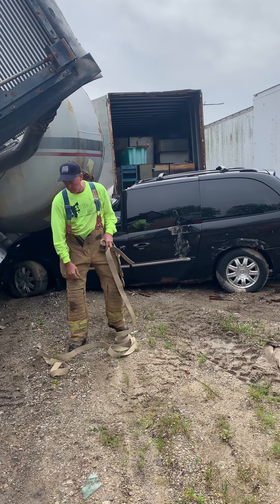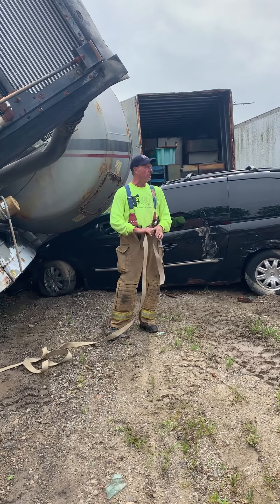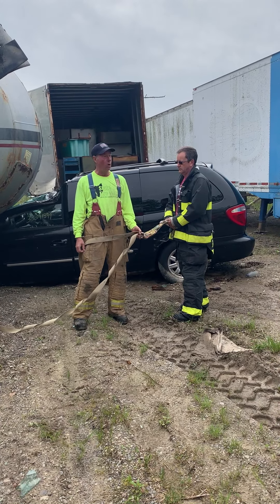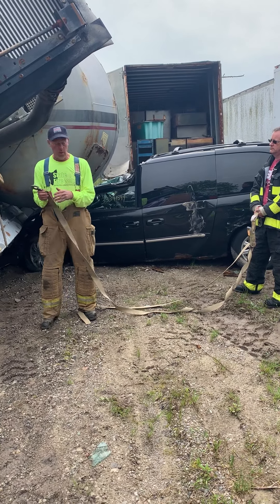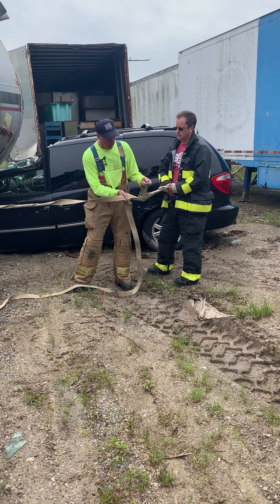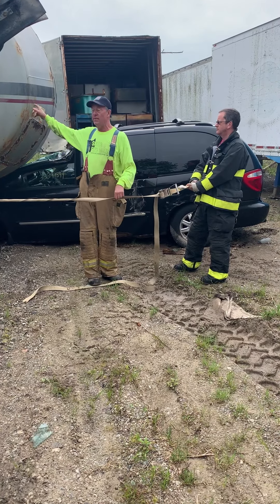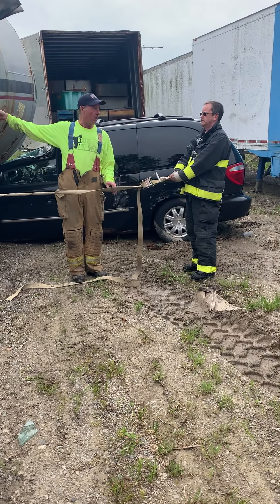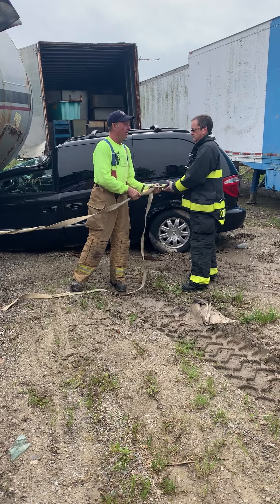How to use a ratchet strap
Ratchet strap operations.